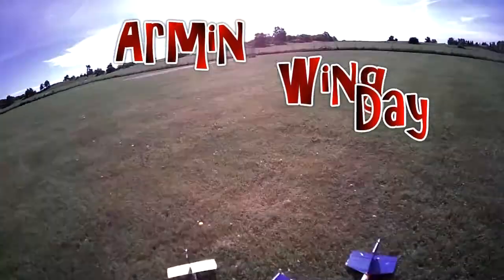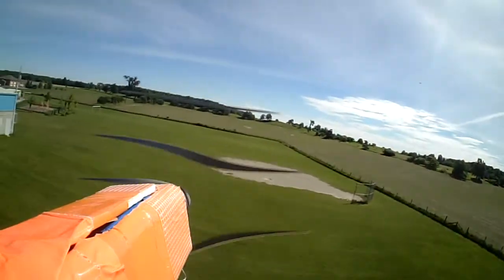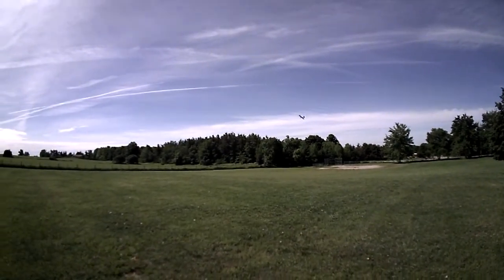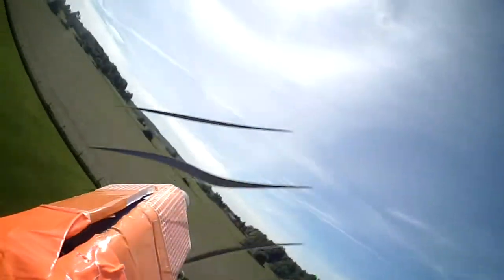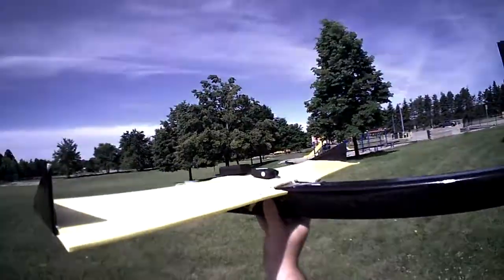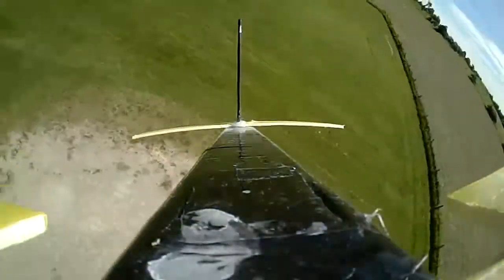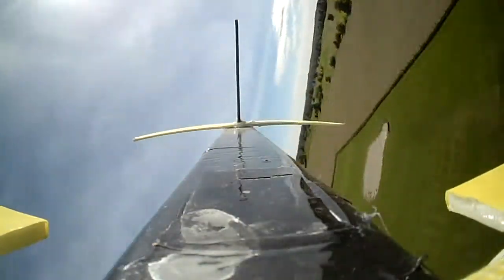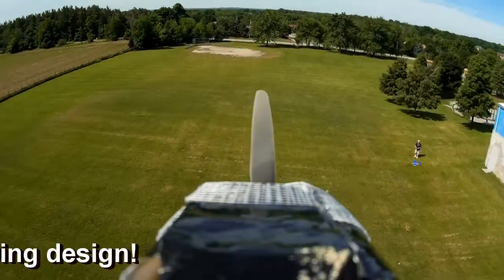Armin Wing Day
Flew two of my Armin wing design planes both of these are derivatives of the "Noob Tube" by Experimental Airlines